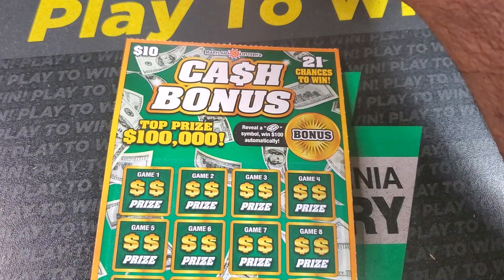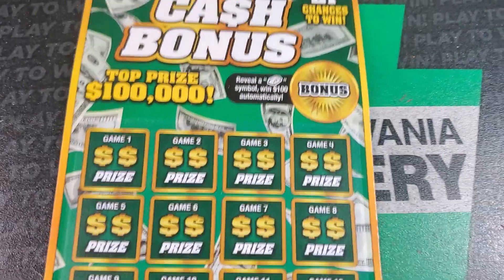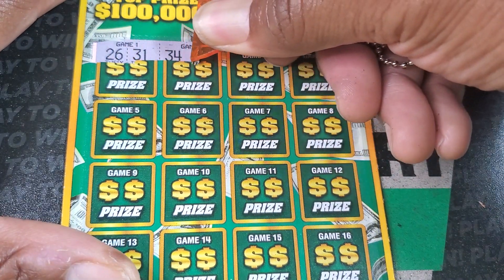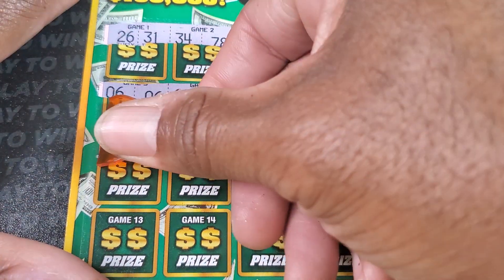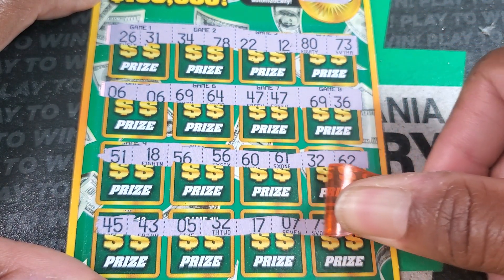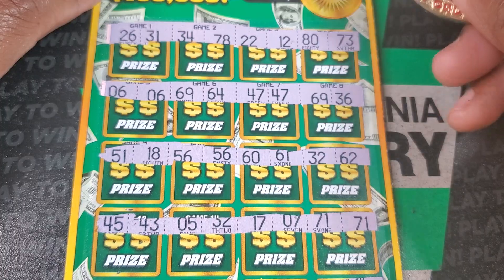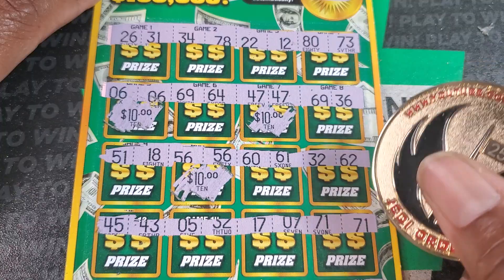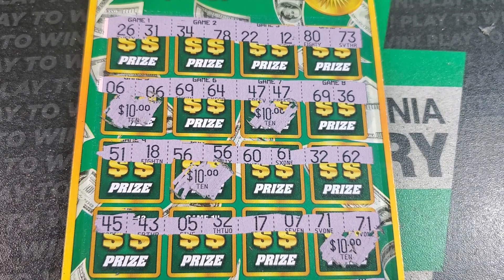🤑 Md Lottery 🔴 Cash Bonus Scratch Off Ticket | $100,000 Top Prize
Coin Prices:
Falcon coin- $10
Bottle Opener- $10
Combo pack of the Falcon and Bottle Opener- $15